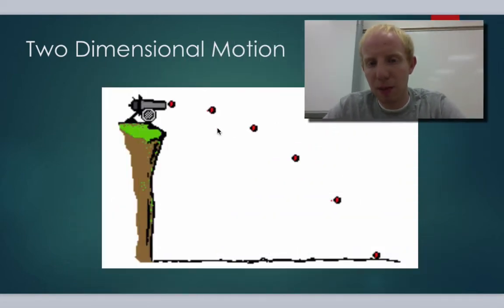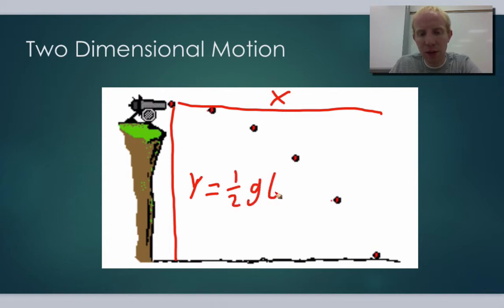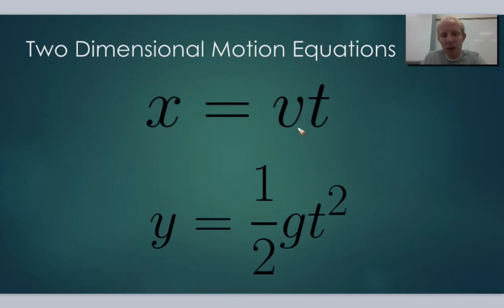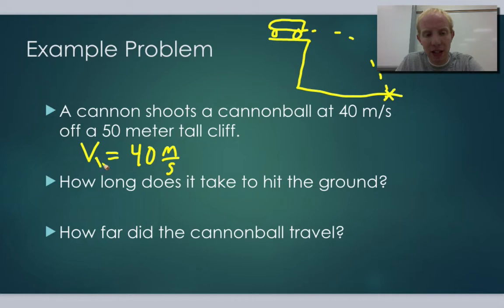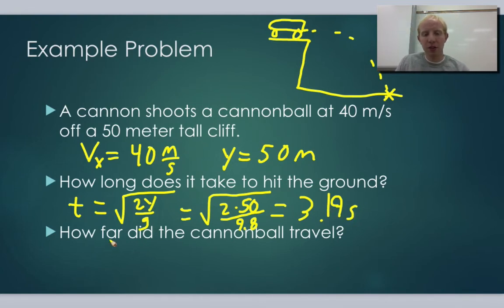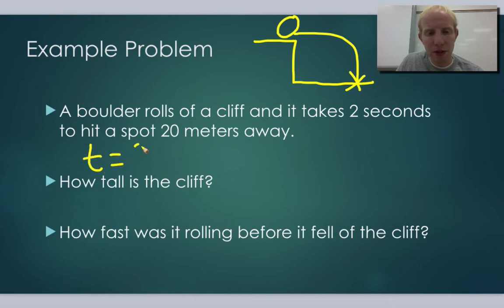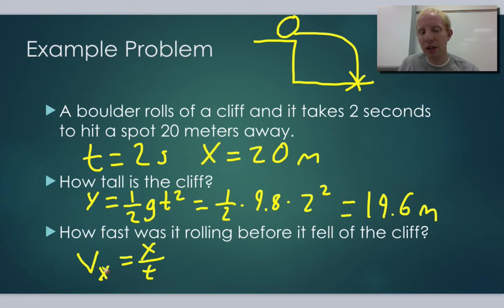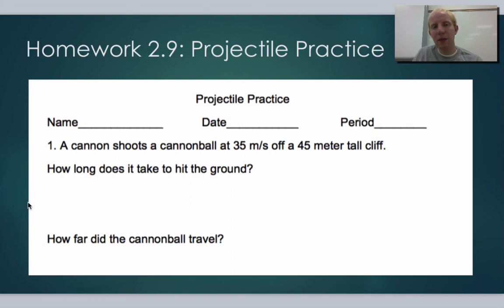Physics 2.9 - Projectile Motion